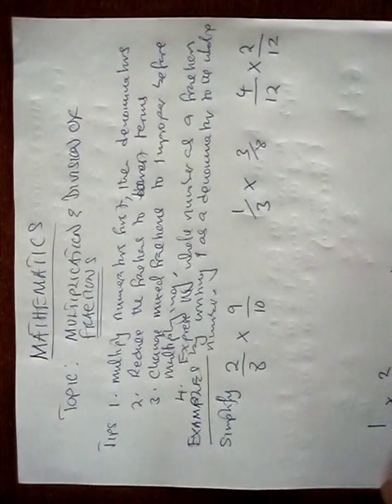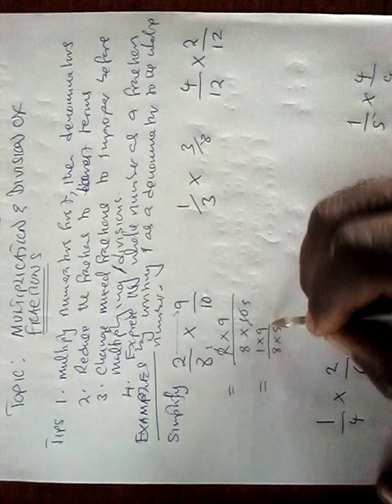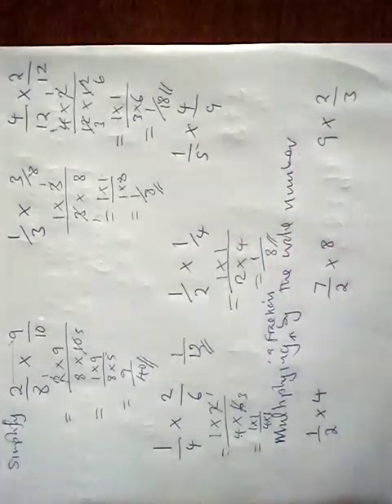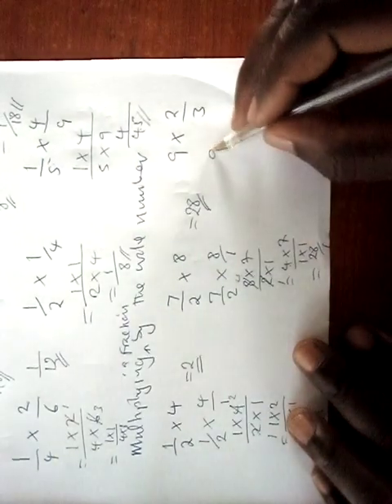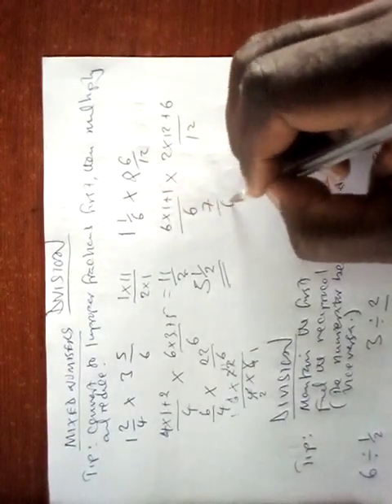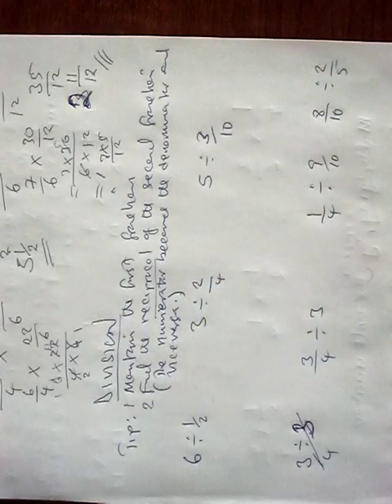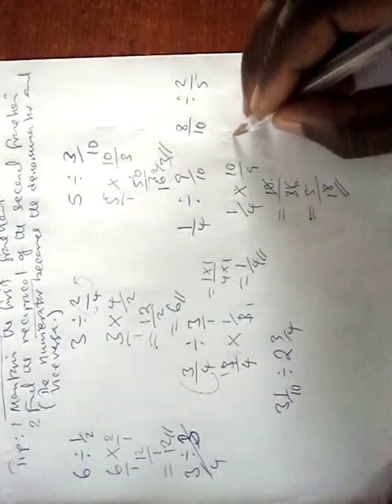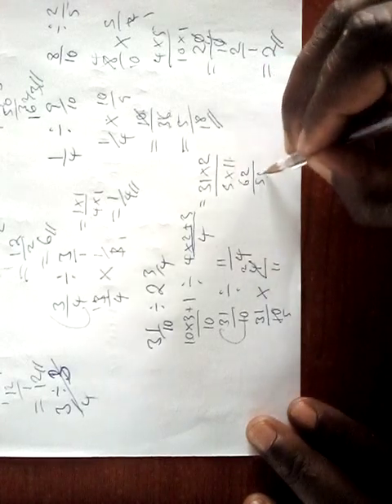How to divide & multiply fractions